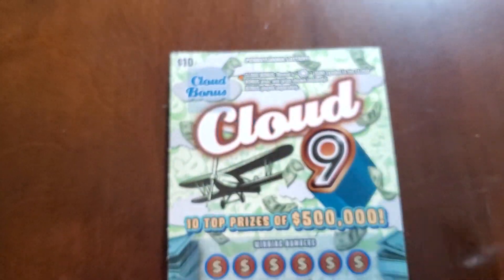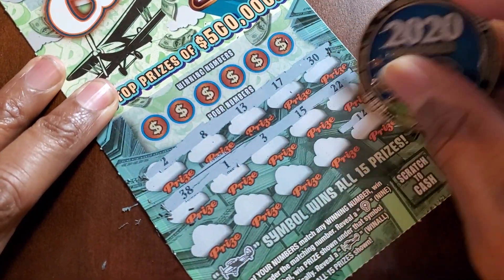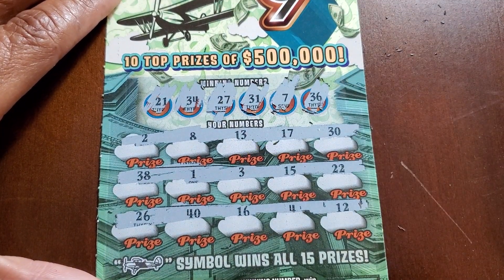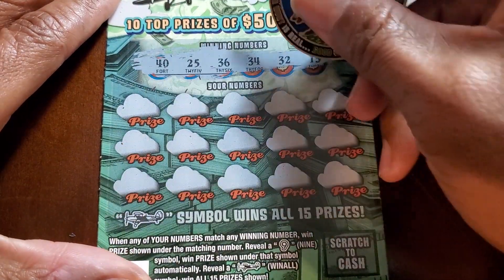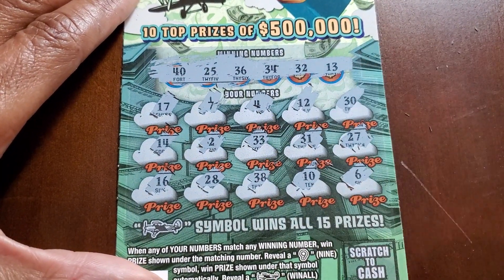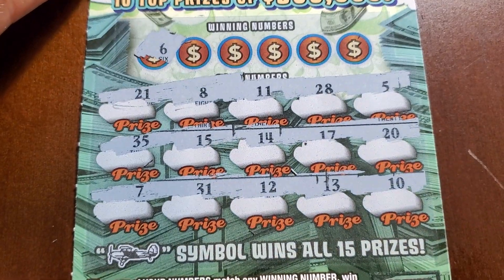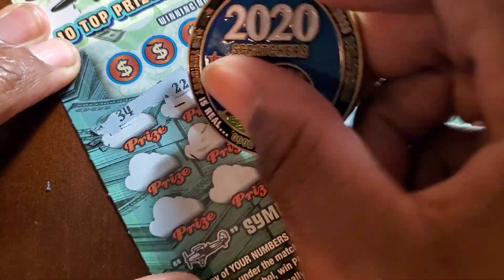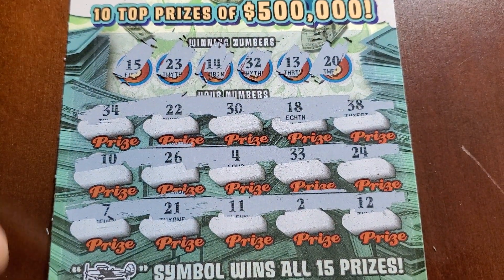The Sun Shined Today! | Pa Lottery | Cloud 9 | Top Prize $500,000